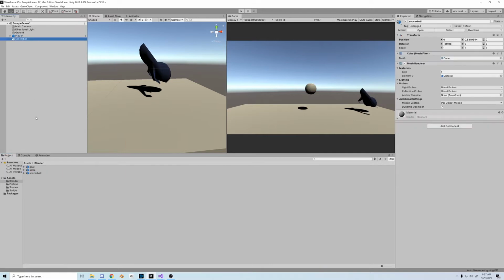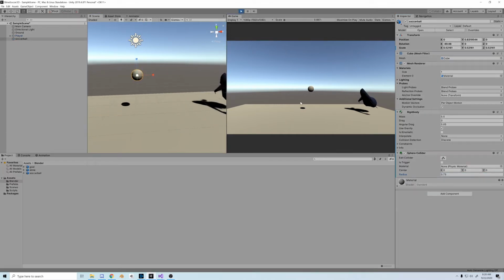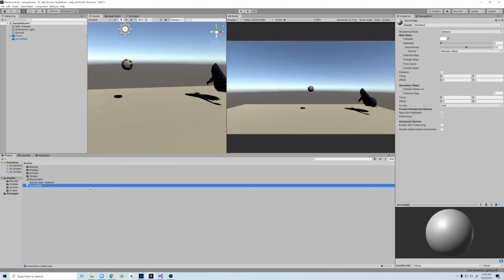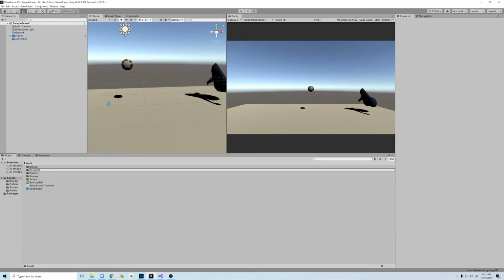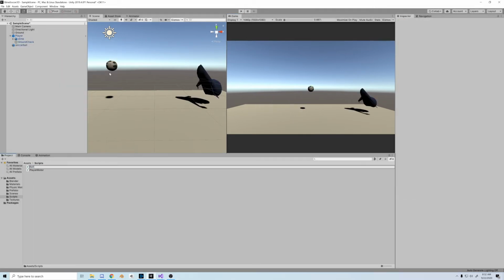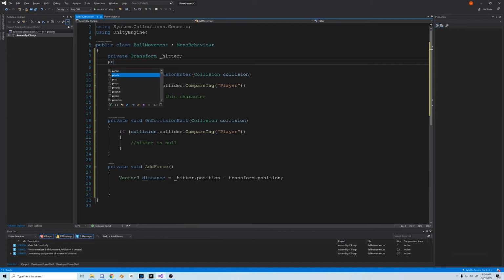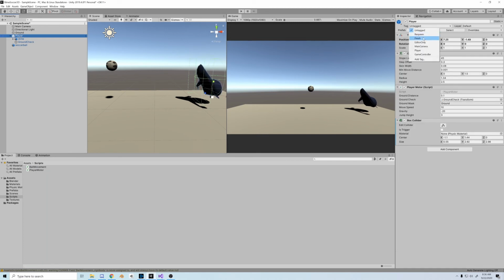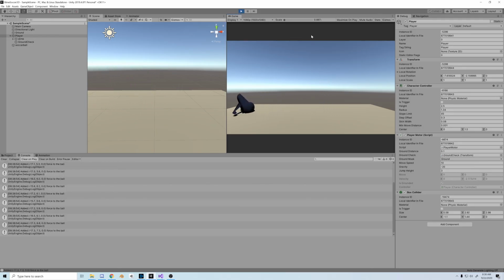Unity 3D / Fast Games - Soccer Tutorial - Part 4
Hey guys, thanks for tuning into another Fast Games in Unity video of my Soccer tutorial series.

Part 4 is an intense one in which we get a lot done. First, we add the ball into the scene and add the required materials. A normal and physics material. Then we move into creating a little reactive ball. In the next part we will implement the scoring system.

---NOTICE---
The whole series should be out within the next two to three weeks and the game doesn't take very long to make. It's actually very straightforward and fast. Any Unity pros that want to correct my tutorial or make their own, I welcome it and would love if you linked it in the comments below. I'm always looking to learn more.

 ► Song in the video:
Dr. Richard - Peace & Quiet